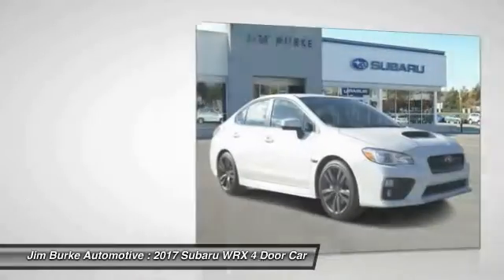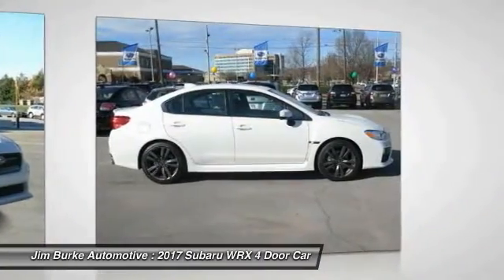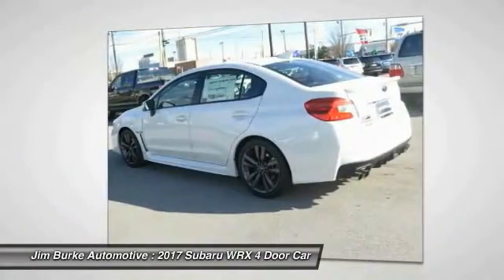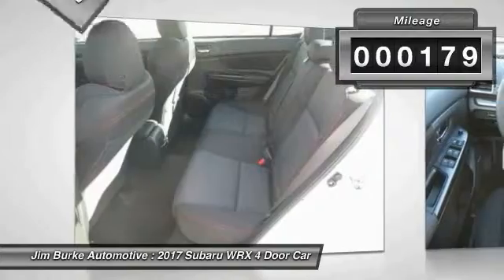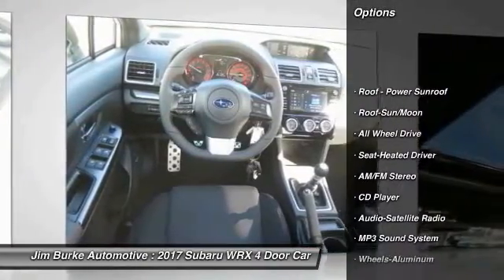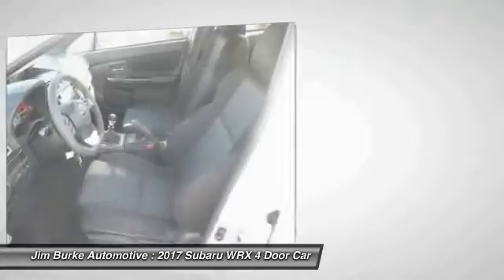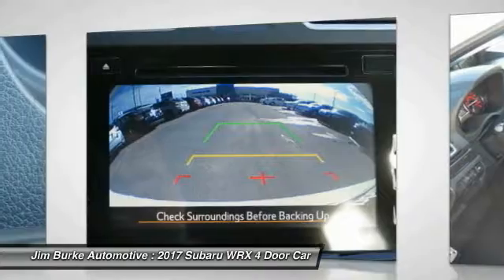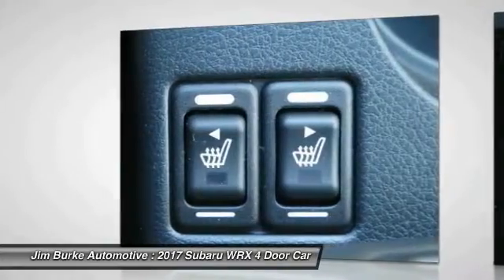2017 Subaru WRX Birmingham AL SU17326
2017 Subaru WRX Premium

You'll love this 2017 Subaru WRX. This is a 4 door car you'll want to take home. Call and get in touch with Jim Burke Automotive directly, and be the first to open the 4 door car door today!